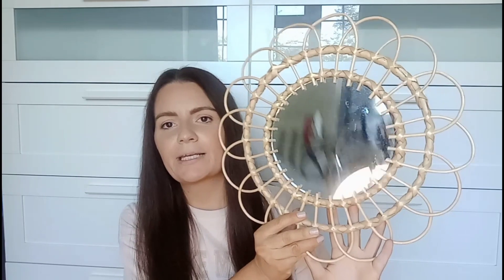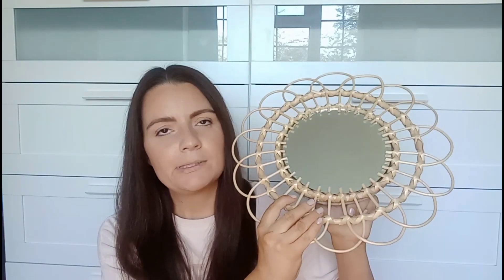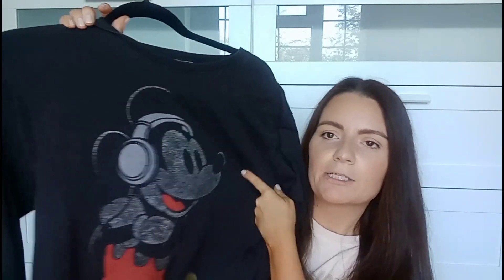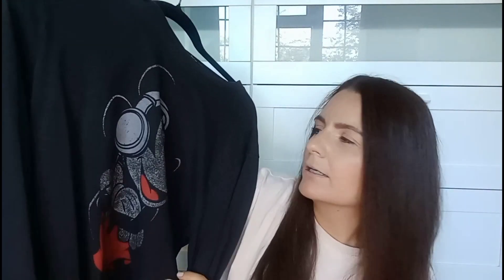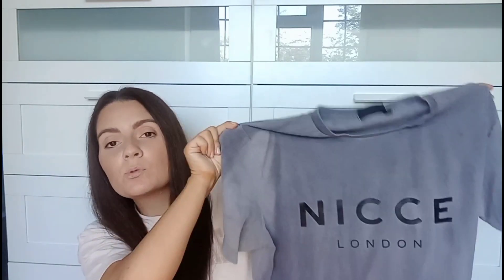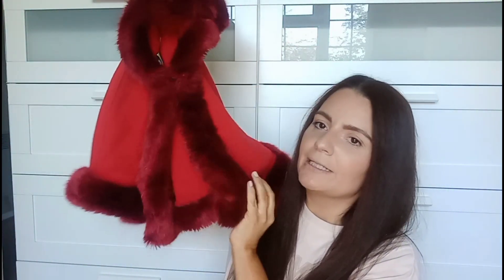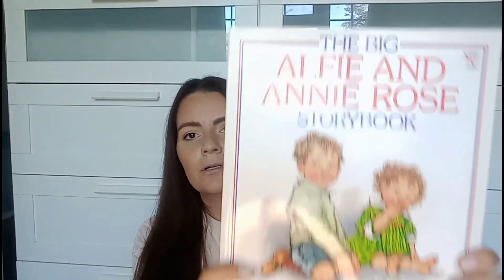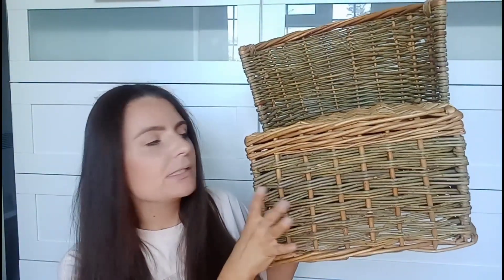Charity Shop Haul | Thrift Haul | September 2021